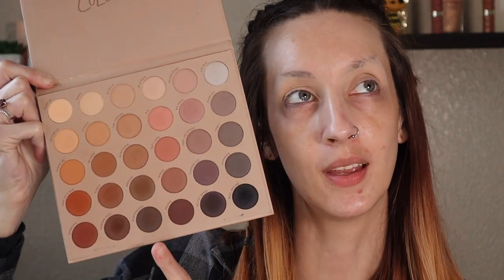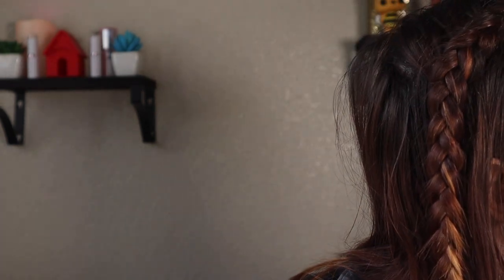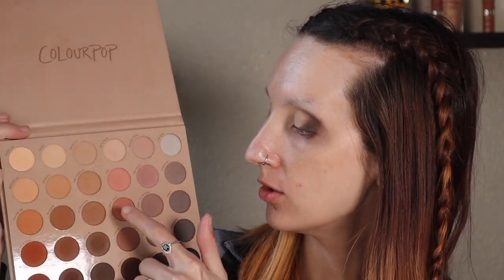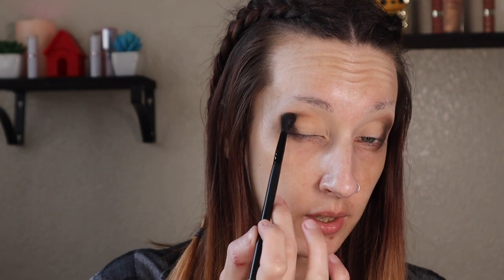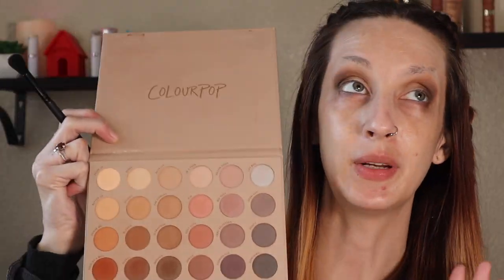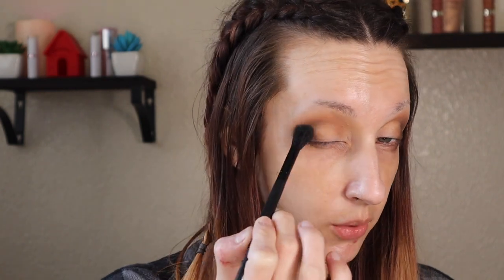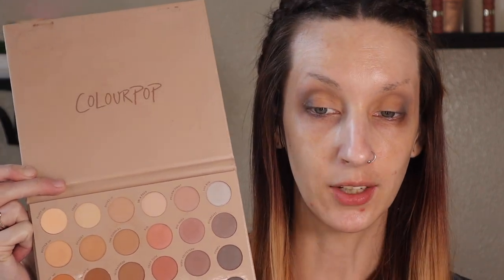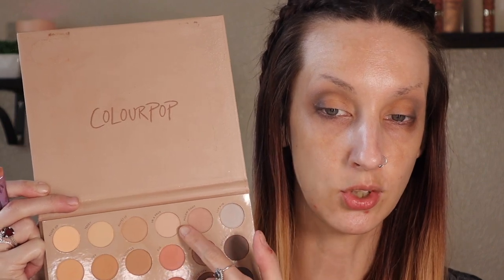Classic Neutral Makeup | Get Ready With Me | Bree Marie Beauty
I might have struggled through filming this video but the makeup turned out so pretty! Let's hang out and do some classic neutral makeup!

PRODUCTS USED/MENTIONED:
~ Colourpop Gone Matte Palette**
~ Makeup Revolution Ultra Cream Bronzer In Light**
~ About Face Cheek Freak Blush Balm in Cowgirl**
~ Flower Beauty Flower Pots Blush in Spiced Petal**
~ L'Oreal Infallible Fresh Wear Bronzer**
~ Essence 16h Powder Foundation**
~ It Cosmetics Bye Bye Pores Pressed Powder**
~ Maybelline Superstay Hybrid Powder Foundation**
~ Milani Baked Blush in Bellisimo Bronze**
~ NYX Born To Glow Duo in Platinum Status**
~ Charlotte Tilbury Matte Revolution Lipstick in Pillow Talk**